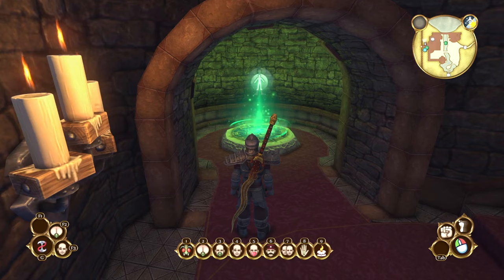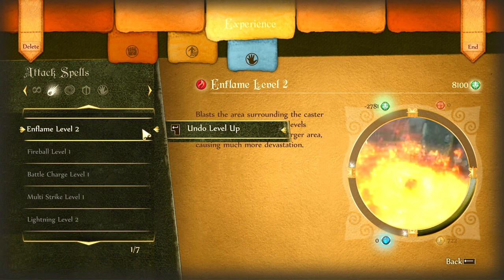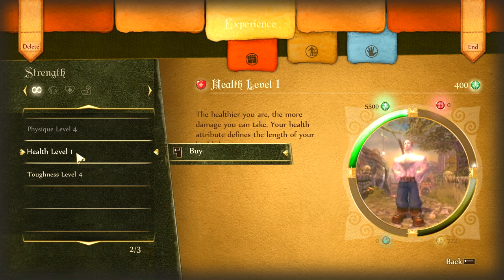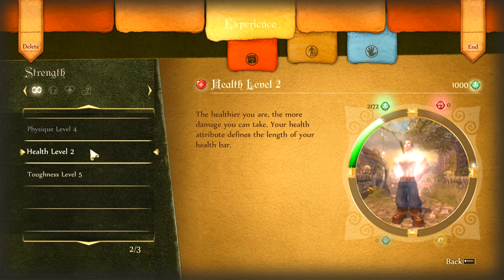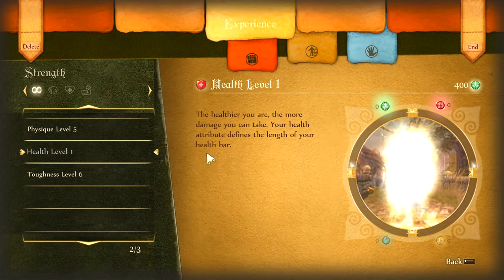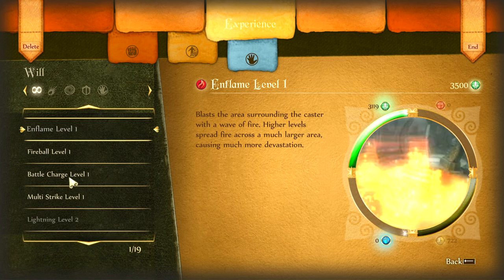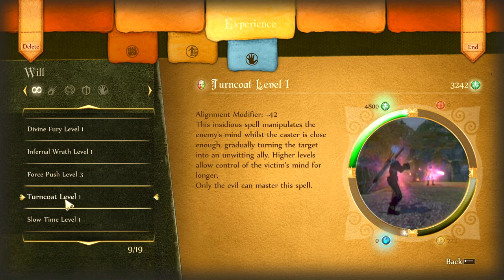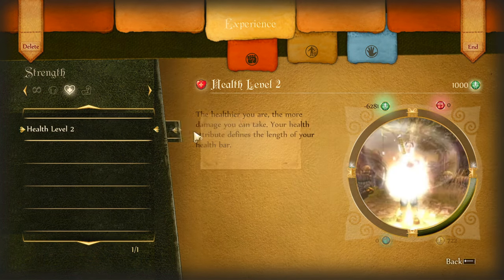Fable Anniversary Infinite Experience Glitch [Best Method]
In this video I show you what is hands down the best, fastest, and easiest method to obtain endless amounts of experience in strength, skill, and will; using menu manipulation!